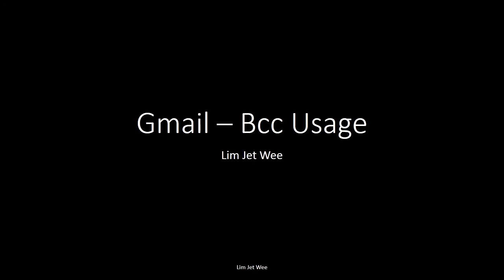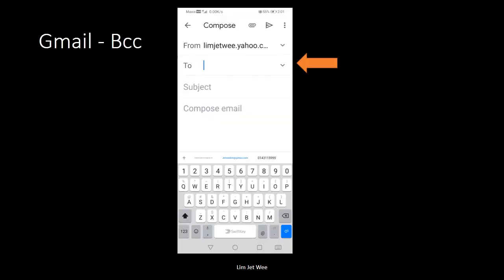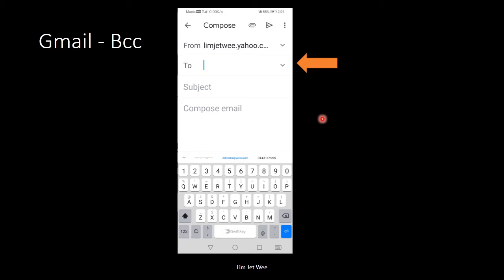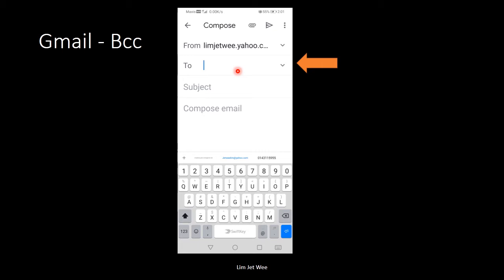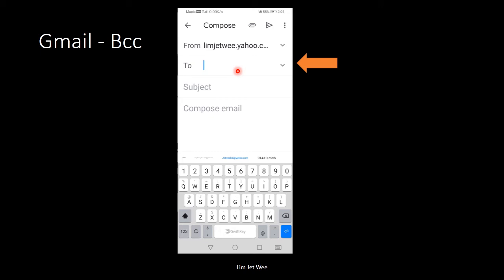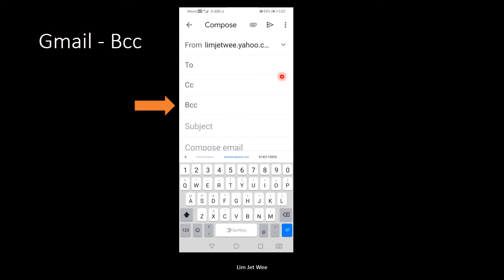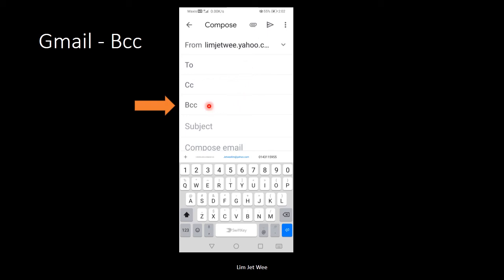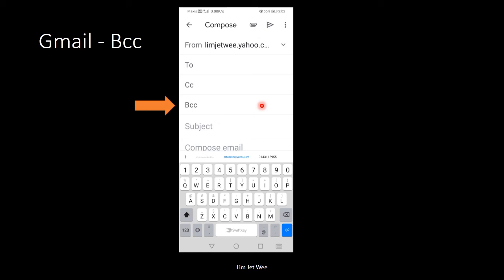GMail - Skip the TO and CC, use the BCC instead